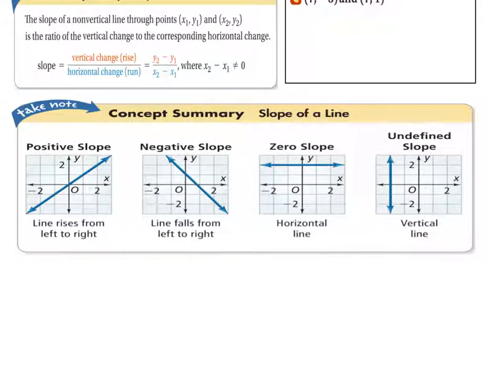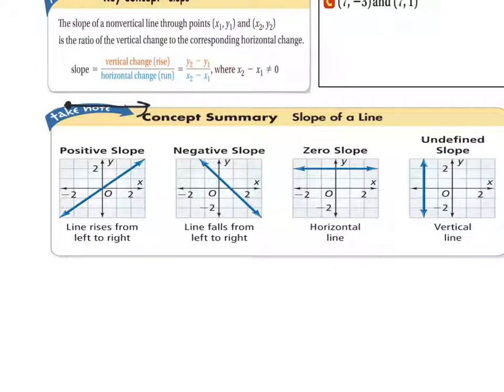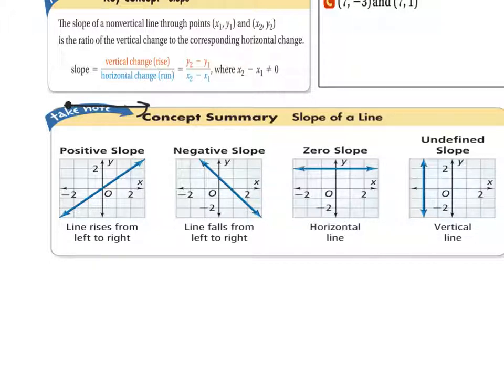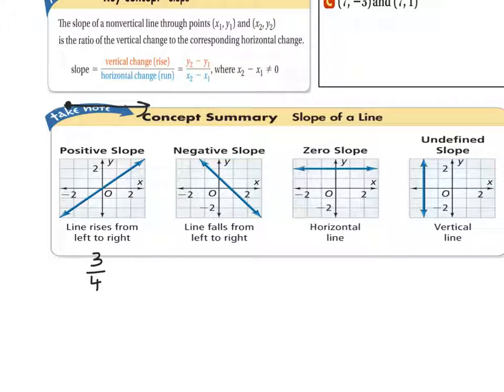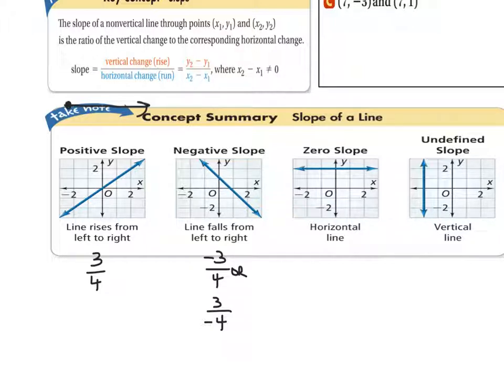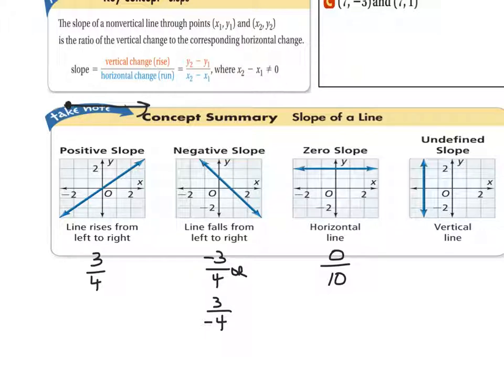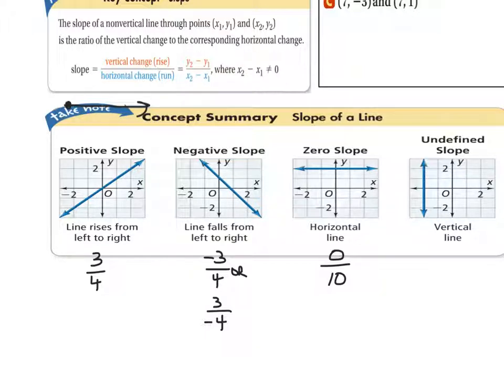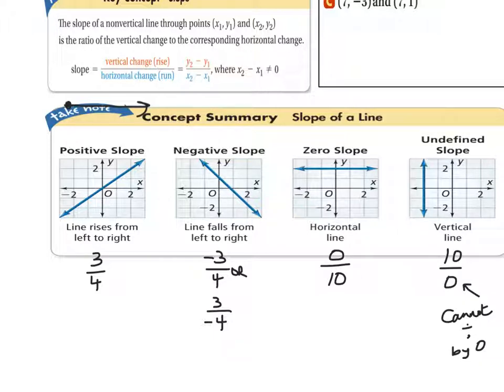2.3 Identifying Types of Slope